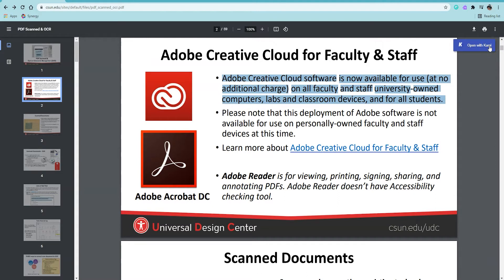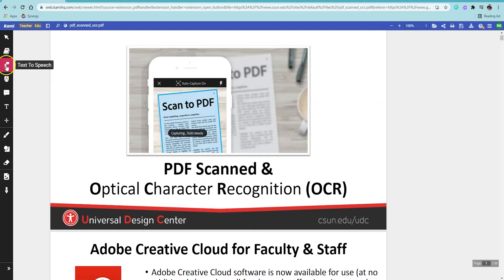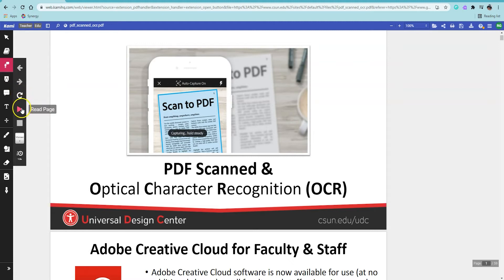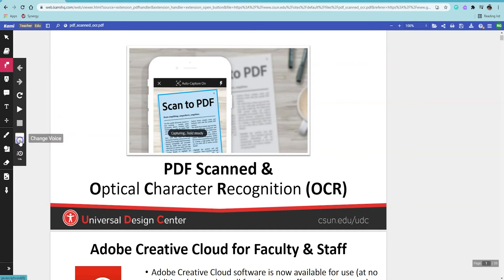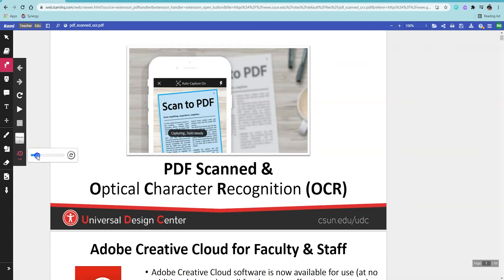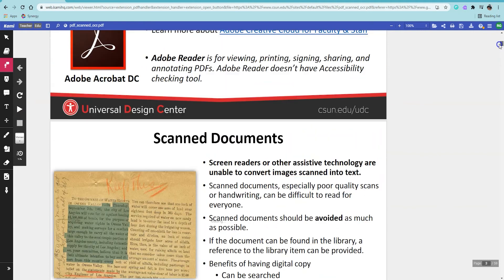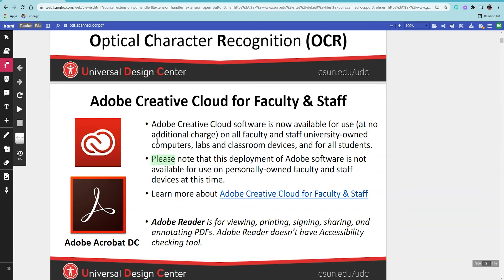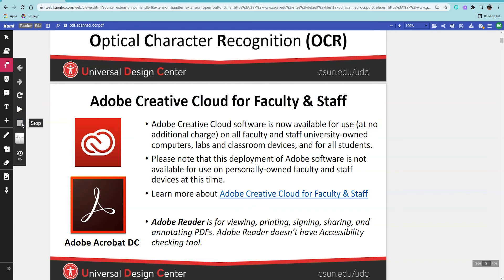Text to Speech in Kami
Text to Audio apps and extensions help create access to digital text for students.  However, some extensions struggle when the document was created without Optical Character Recognition.

Kami can take this document and transform it into an OCR-ready document.  If you already have the Kami app installed on Chrome, just click on the Open on Kami button.

When the Kami document is created, you’ll notice that there is a Text to Speech button on the menu.  Just look for the microphone icon.

In the menu, you can skip forward and backward between sentences as Kami reads to you.  You can even loop a selection of text if you need to hear it repeatedly.

To start reading a selection of text or at the top of the page, click the play button.  You can pause and stop the reading from this menu, like most text to audio translators.

If you don’t like the standard voice you have a menu of voices to choose from.  Try them out to find your favorite.

You can even customize the speed of the reader to match your needs.  Slow it down if you’re reading along.  Speed it up if you’re reviewing.

If you just click play, the reader will start at the top of the page that you’re currently viewing.

You can pause, stop, and play.  If you select text, Kami will only read this selection.    All of the controls will work in this section of text only.

If you click away from that selection and click the play button, Kami will start reading from the first sentence on the page that you’re currently viewing.

Kami offers a lot of interactive options that can help students meet assessment accommodations.  The ability to independently control how an assessment is read helps supports all students.